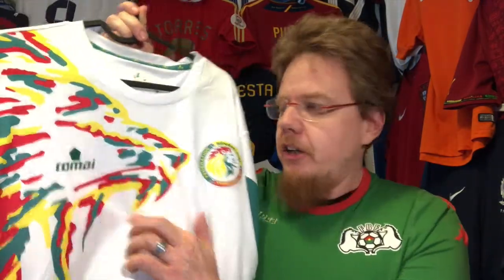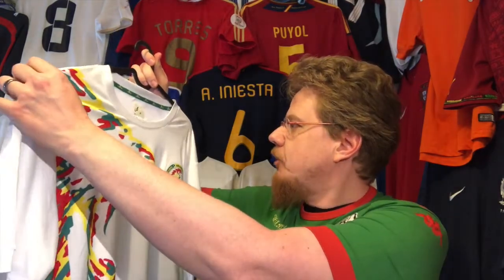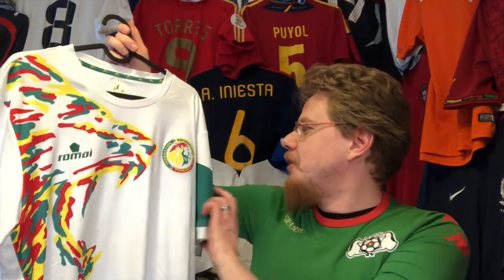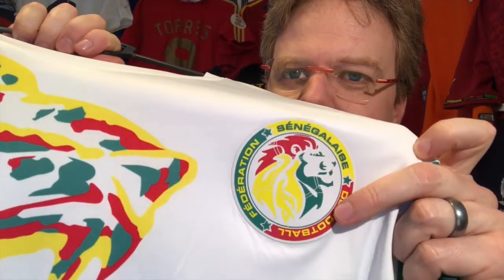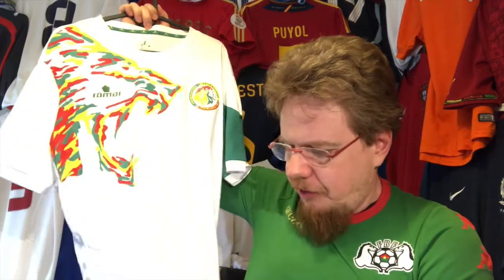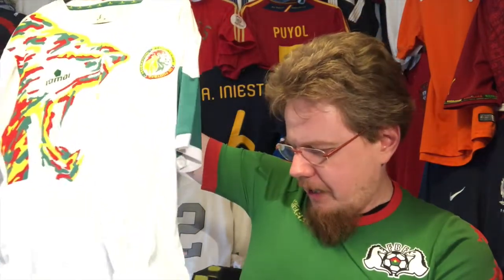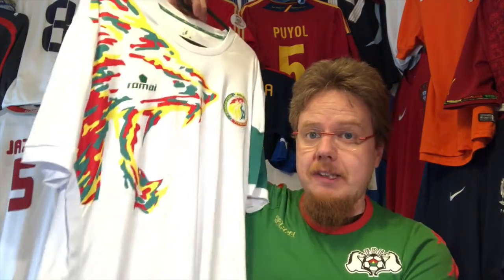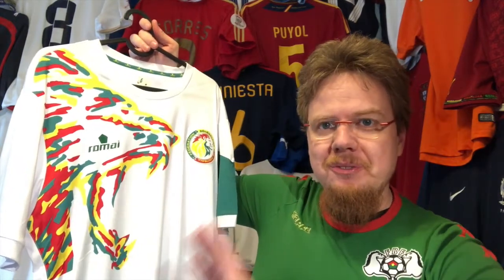Senegal (Home 2017)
This jersey is probably the only one in my collection that can rival the 2019 Mali away in terms of spectacular design. And who would not want to have a giant raring lion all over the chest?